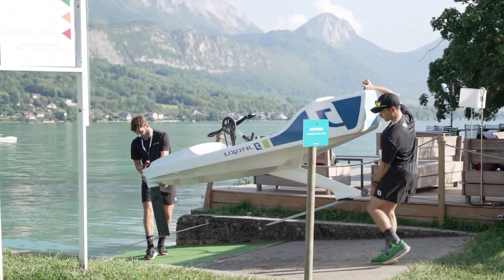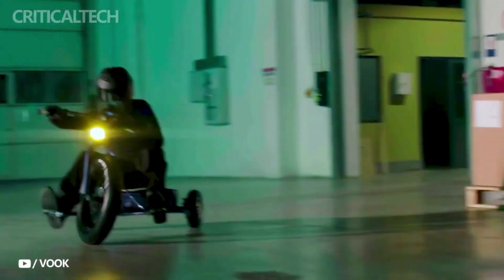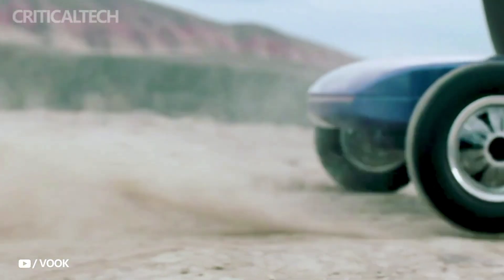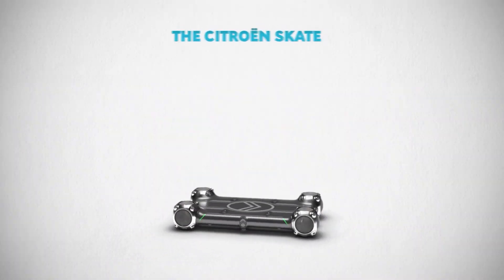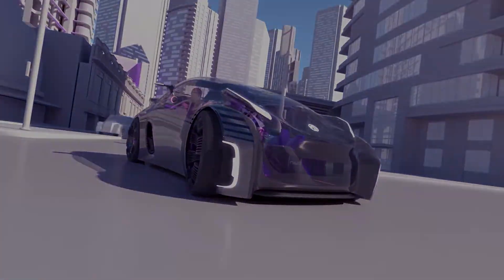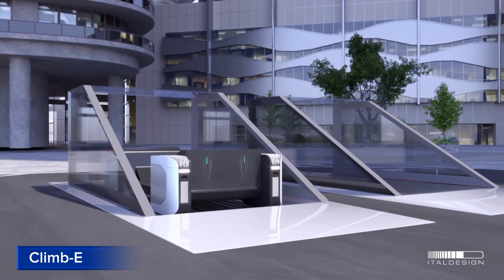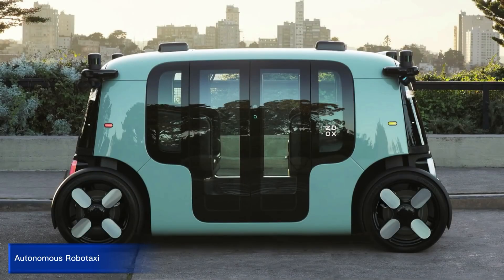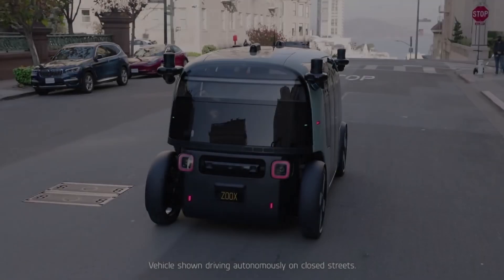9 AMAZING FUTURE TECHNOLOGOES YOU MUST SEE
9 AMAZING FUTURE TECHNOLOGOES YOU MUST SEE
Amazing inventions electric bikes cool inventions
JetCycle Max
Vook E-Trike
Citroen Autonomous Mobility Vision
MG Maze
Nissan Max-Out Concept
Climb-E
Autonomous Robotaxi
Alpha One
Audi Activesphere Concept